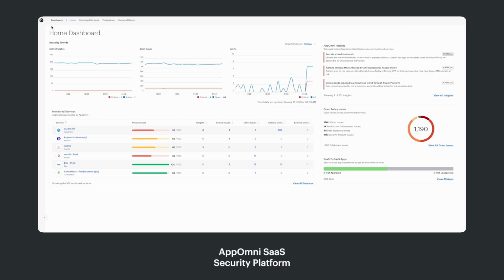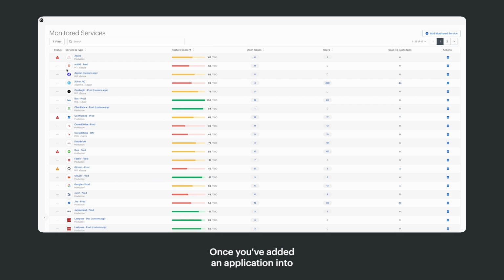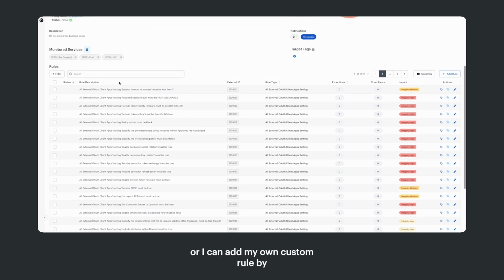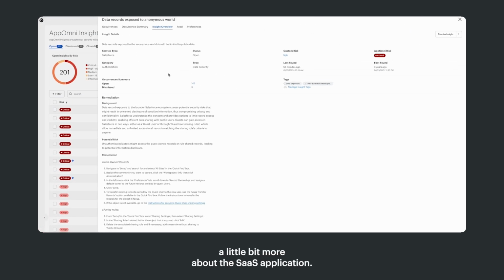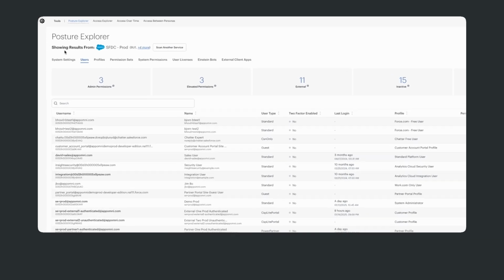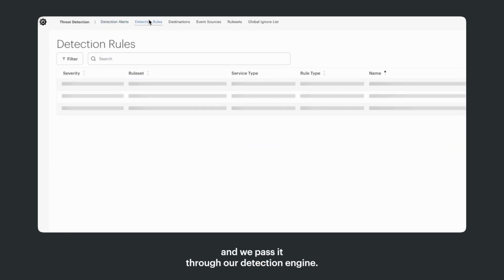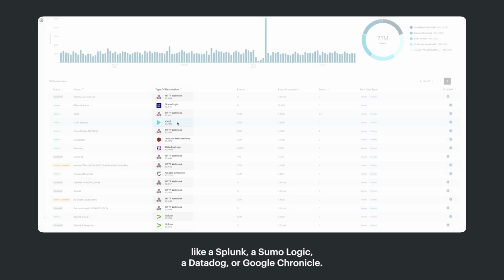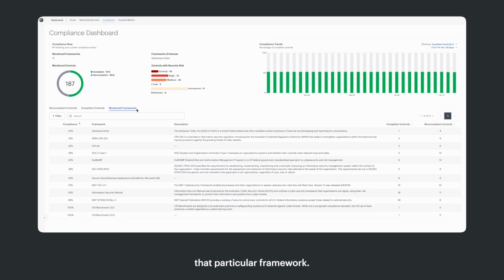Can One Platform Secure All Your SaaS Apps? Yes. See How with AppOmni.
Is your organization using SaaS applications like Salesforce, Workday, or ServiceNow?

Discover how AppOmni simplifies SaaS security, ensuring compliance, identifying risks, and protecting your critical data.